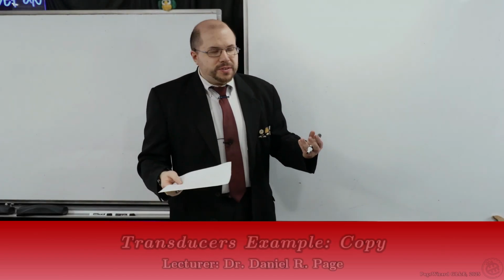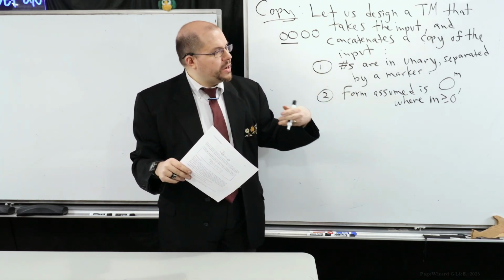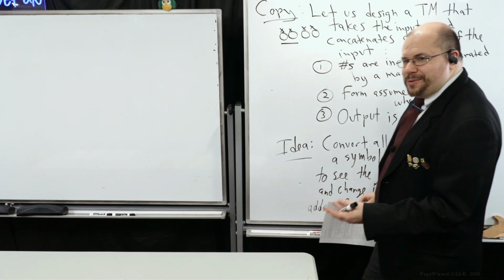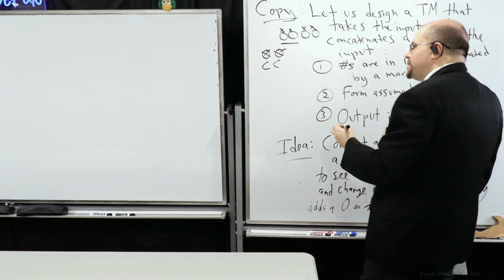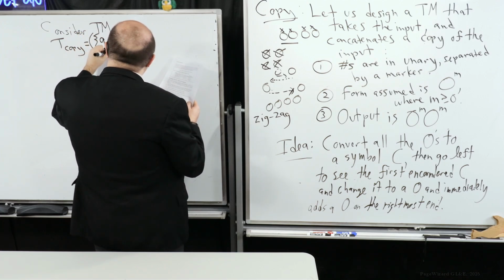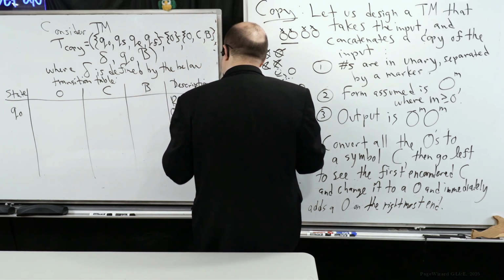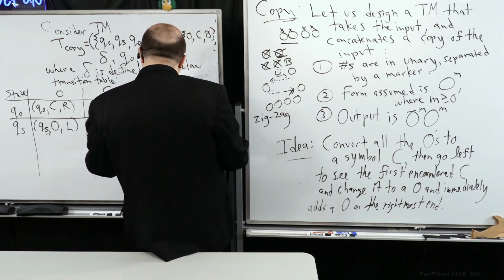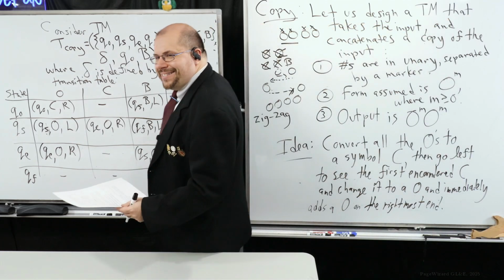Transducers Examples - Copying Data (Theory of Computing)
In this lecture video, we look at how we can design a Turing Machine that can do basic copying.  Here we copy unary data, but as Dr. Page explains, the technique can be generalized.  This also operates as taking the input string and concatenating it with itself.

Time Stamps:
0:00 Lecture begins
0:10 Example of copying begins
3:42 Idea for the design of the Turing Machine, "zig zag" idea.
7:12 Turing Machine details are presented.
13:34 Summary, how to generalize this idea.
14:12 Closing

Supporters (to date of publication, by tier (top to bottom)):
Draikou
Tor Asbjørn
Eric R